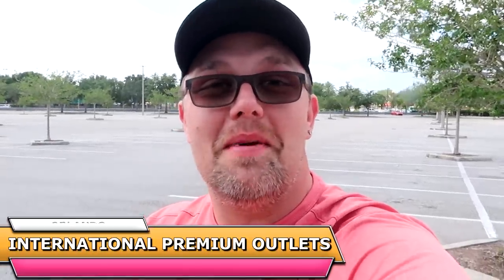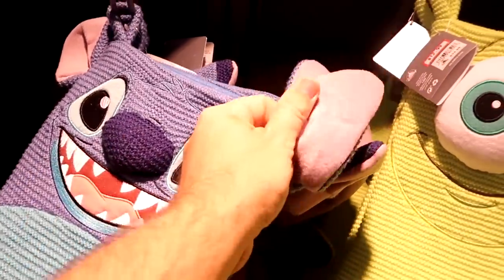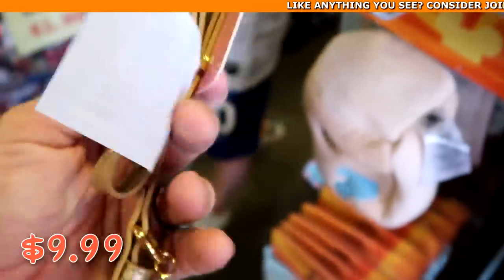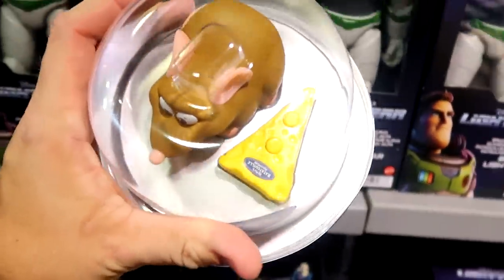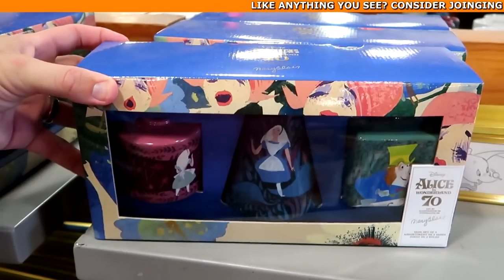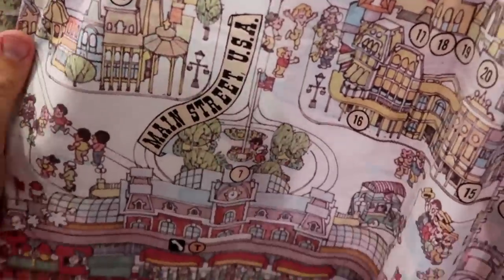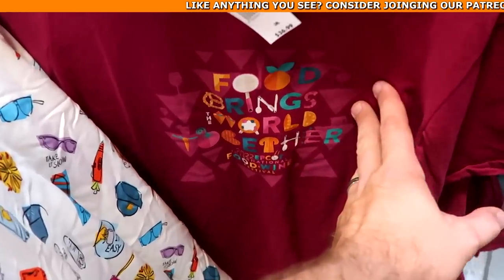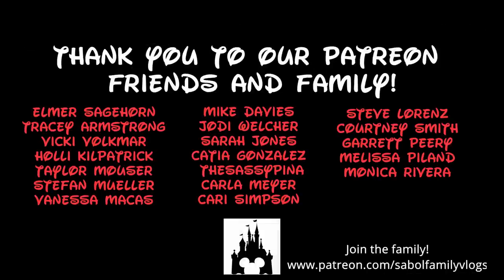DISNEY CHARACTER WAREHOUSE OUTLET SHOPPING | International Drive 5/12/23 BIG Discounted Disney Merch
Hey friends and family! Join me for an unforgettable shopping experience at the Disney Character Warehouse on International Drive near Universal Orlando where we will check out all of the newest heavily discounted Disney Parks Merchandise they have to offer! Make today awesome!

Tracey Armstrong
Mike Davies
Elmer Sagehorn
Holli Kilpatrick
Jodi Welcher
Catia Gonzalez
TheSassyPina
Sarah Jones
Vicki Volkmar
Carla Meyer
Vanessa Macias
Cari Simpson
Stefan Mueller
Steven Lorenz
Courtney Smith
Garrett Peery
Melissa Piland
Melinda Puente
Jenn Marie
Larissa Robinson
Claire Belding
Jill Hepp